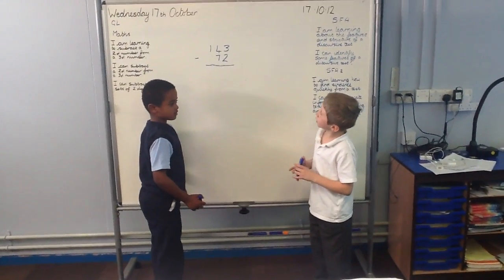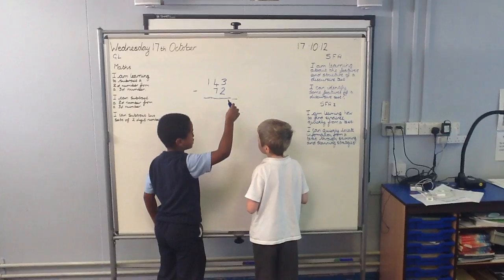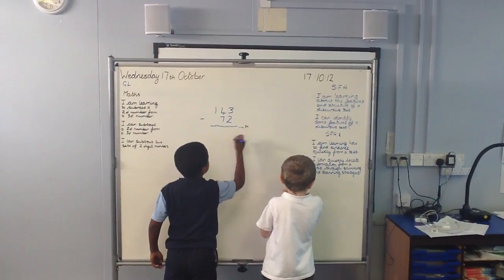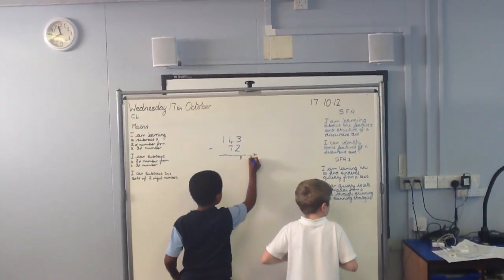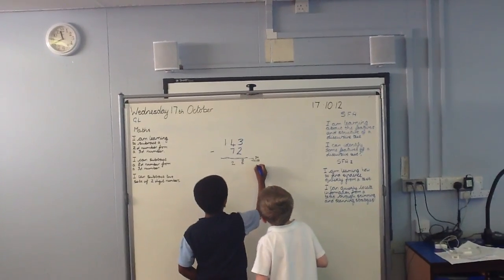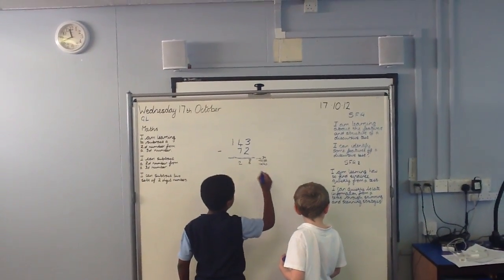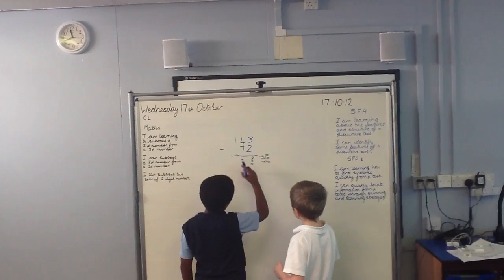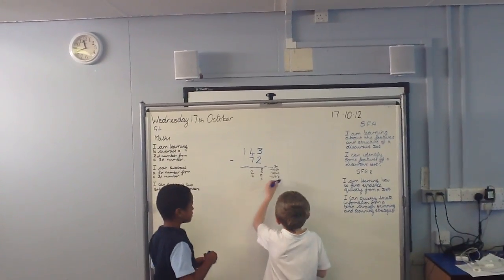Shaw Wood Subtraction 2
Videos explaining how to do subtraction and addition by the children.